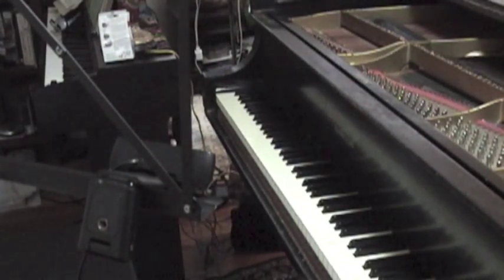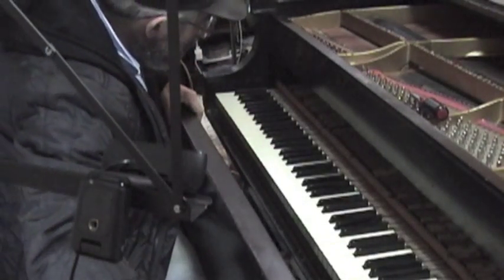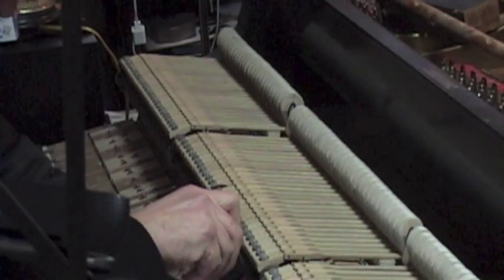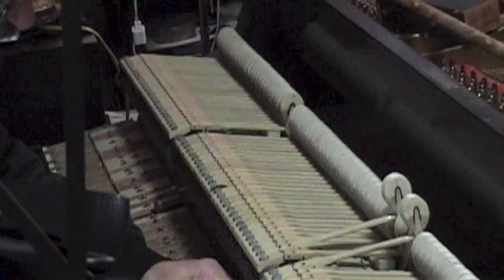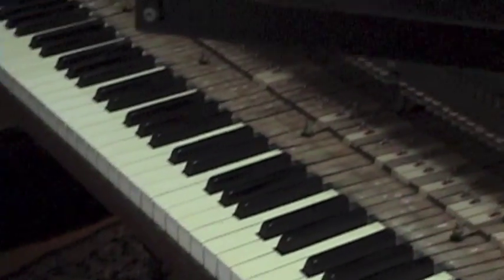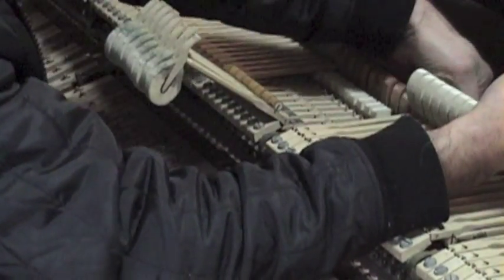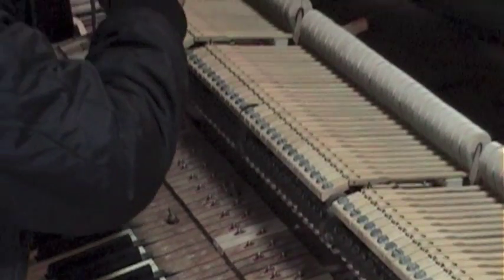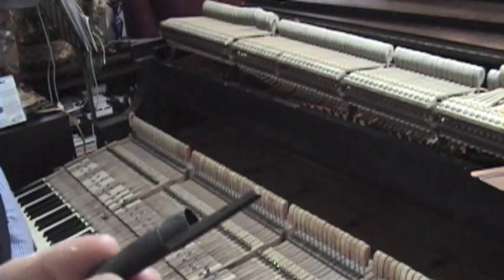Piano Maintenance: Solving the note B clicking problem in my Steinway grand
Highly celebrated Piano Technician, Israel Stein plays high tech detective looking for the cause of an annoying NOTE CLICK and he's true to form solving the mystery.